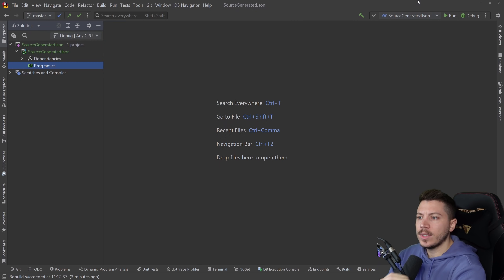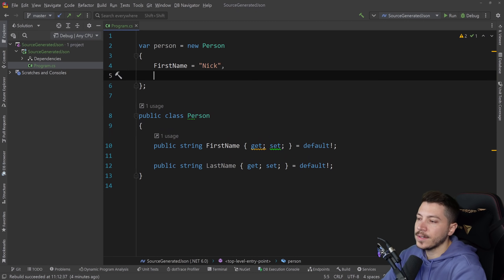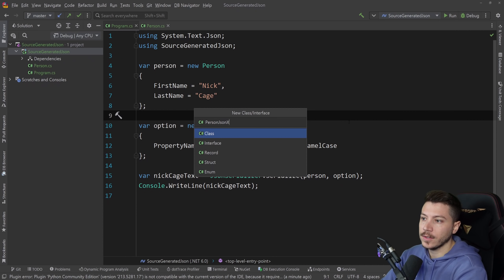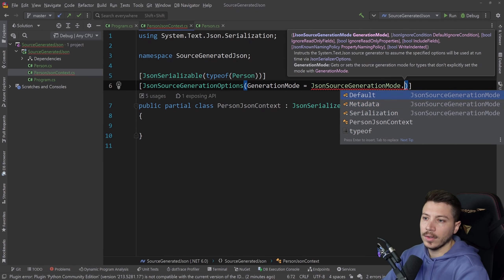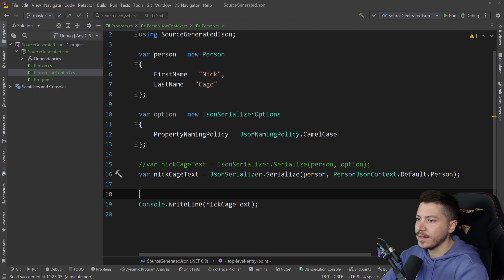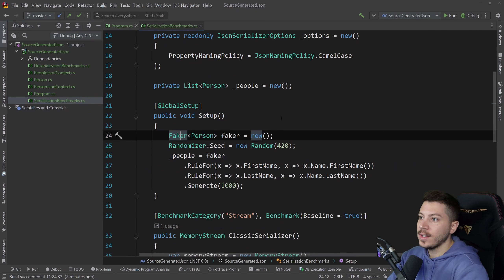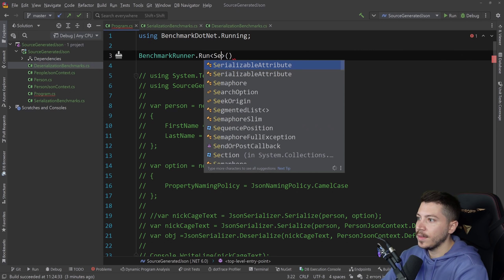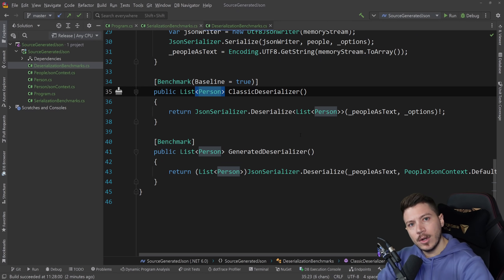40% faster JSON serialization with Source Generators in .NET 6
Hello everybody I'm Nick and in this video I will show you how you can use the newly added source generator feature for System.Text.Json to get real world improvements of up to 40% in your code bases.